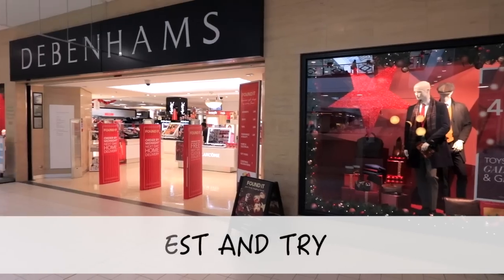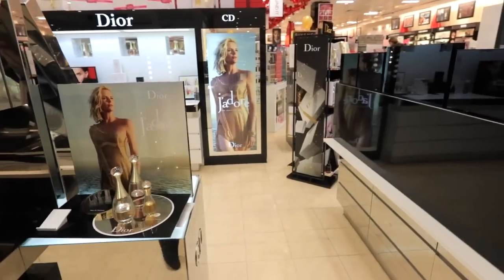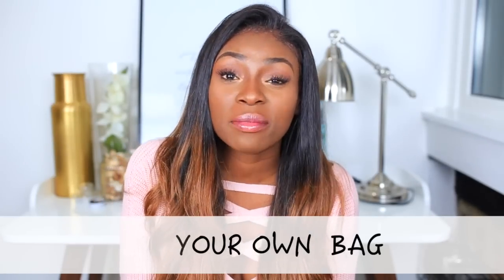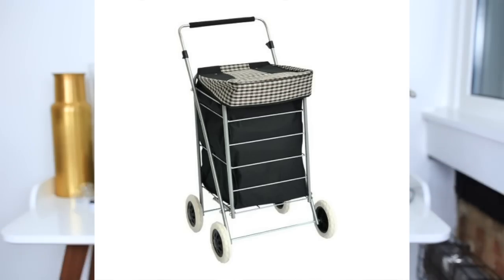BLACK FRIDAY HACKS FOR THE ULTIMATE SHOPPING EXPERIENCE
Hey guys so its about to get real with black friday in the air, here are some of my favourite tips to ease the process! x

My Hair Extensions:
Hair Extensions

Music wanted!!